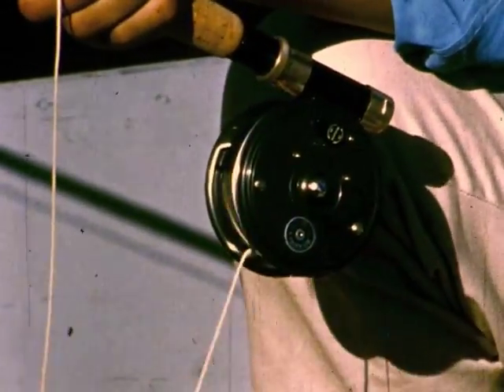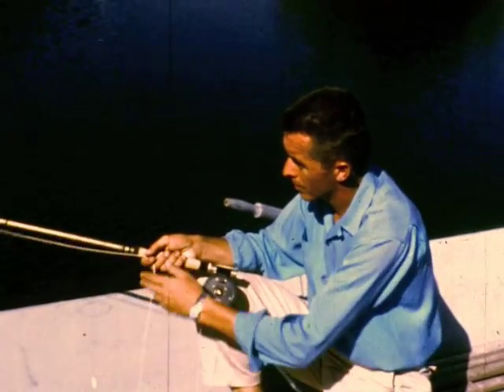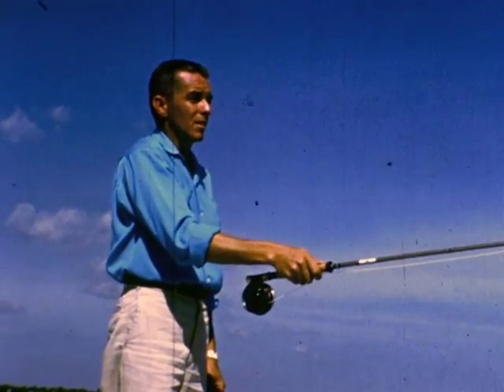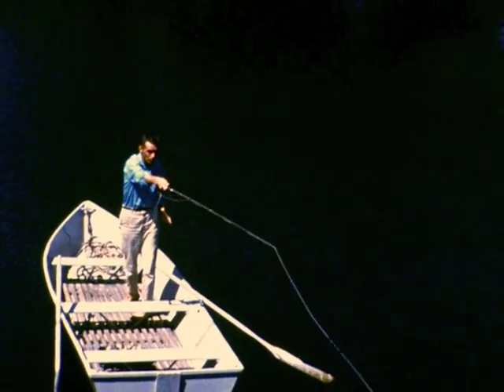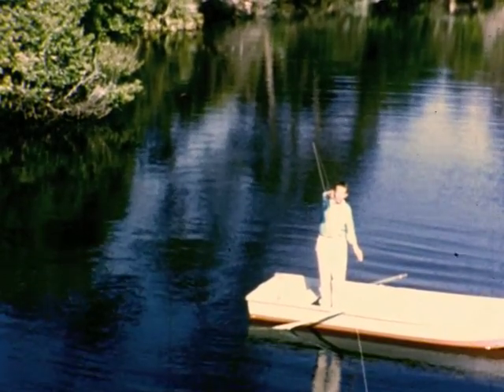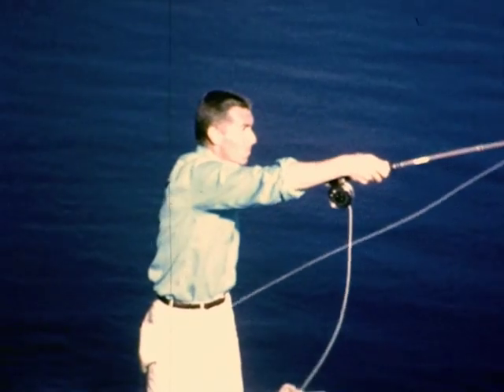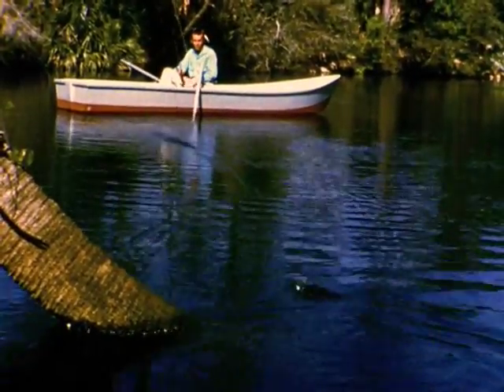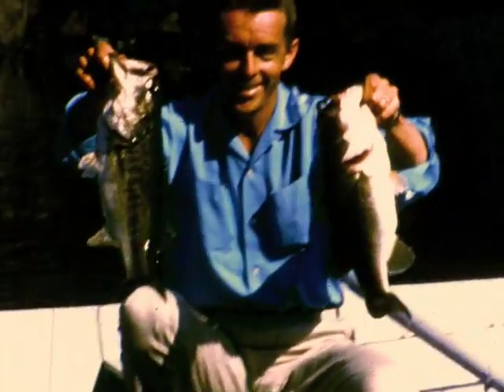World Champion Fly Fishing Reel Demonstration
In 1956 Garcia; the exclusive distributor for Mitchell Reels in North America made three demonstration films to help teach people how to fish with a fly reel, an ABU 5000 bait caster and how to use their Mitchell 300 spinning reel. The instructor in these films is Johnny Dieckman, the World Casting Champion!

on the Mitchell Reel Museum Discussion Group website. Tight Lines, Wallace Carney